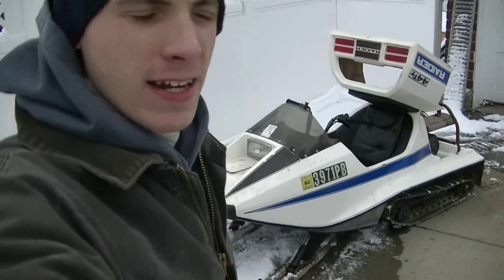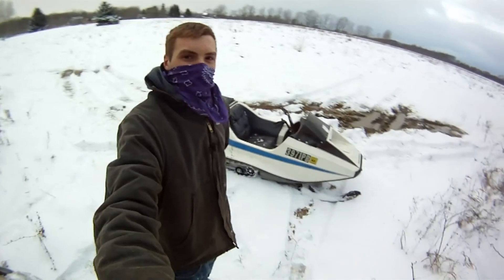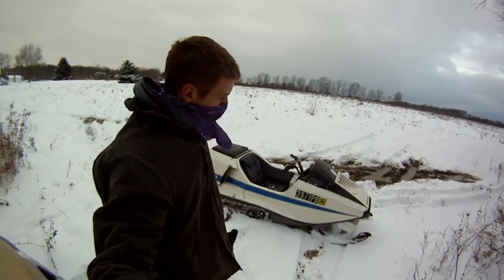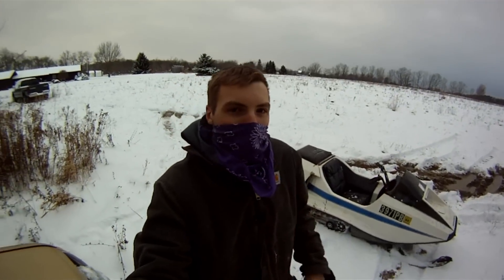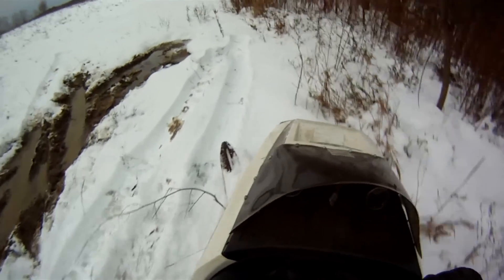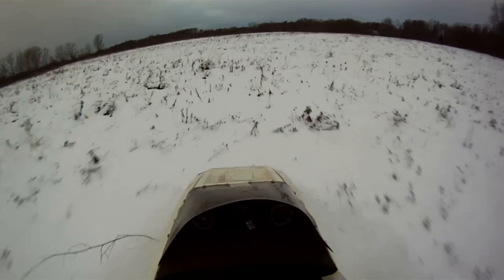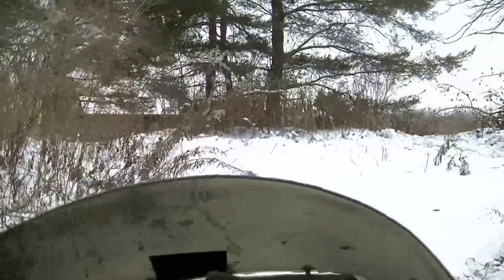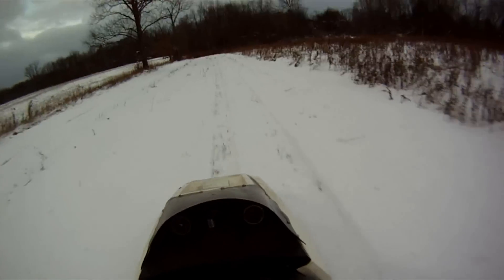Tuning Up Vintage Raider 2 Stroke Engine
I finally got the vintage dual tracked sled running,I had to run it up and down the field a few times to see how the carb would react under load. One more video to come on the 1973 beast!